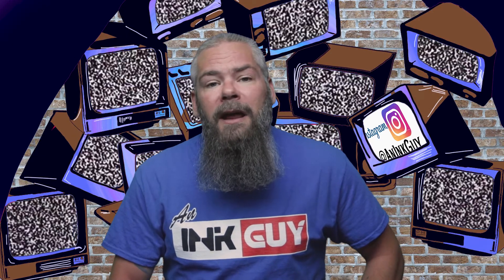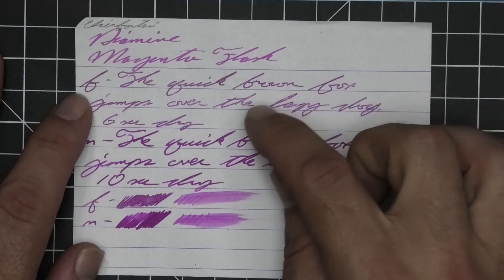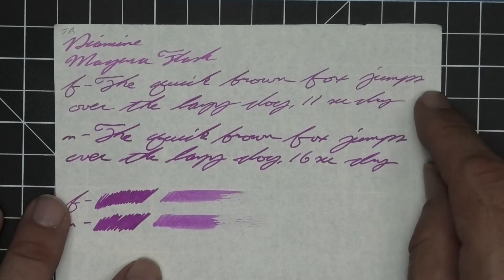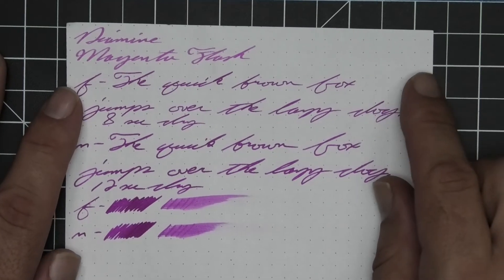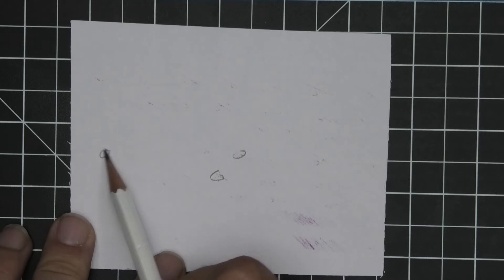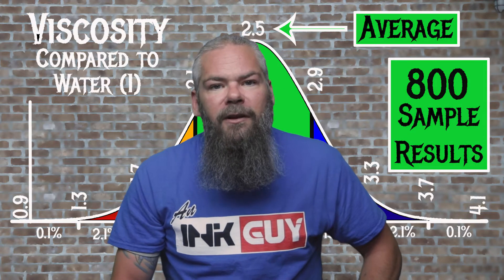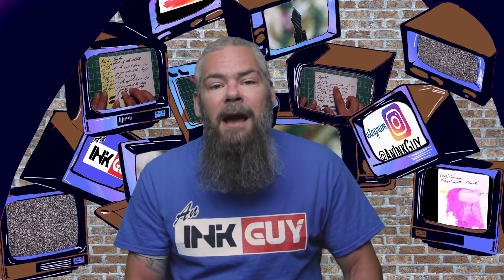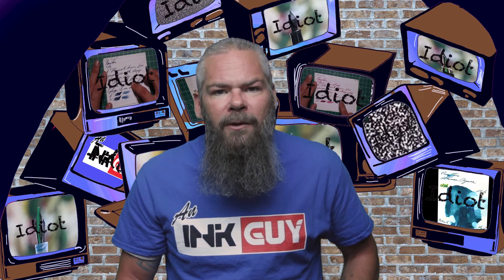Diamine Shimmer Magenta Flash Fountain Pen Ink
Diamine  Shimmer    Magenta Flash is a shimmering magenta fountain pen ink.

00:00 Intro
00:24 Clairfontaine 90gsm
01:22 Range of Experience
01:46 Tomoe River 52gsm
02:20 Chromatography
02:55 Rhodia 80gms
03:34 Resistance tests
04:25 Paper 1:
05:11 Viscosity (or flow)
05:34 Average dry time
05:51 Complement ink
06:19 My thoughts on ink
06:57 Flow and nib choice for this ink
07:13 Outro